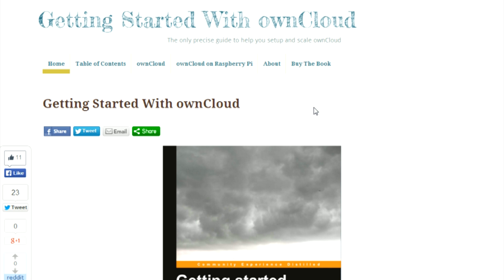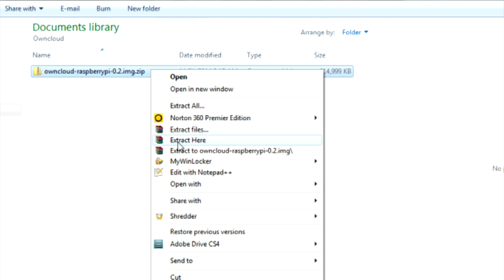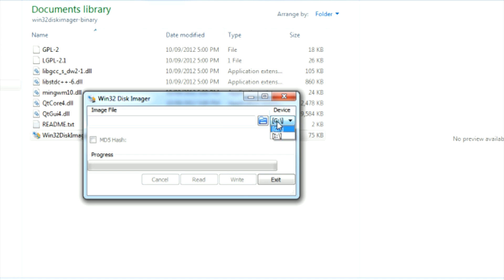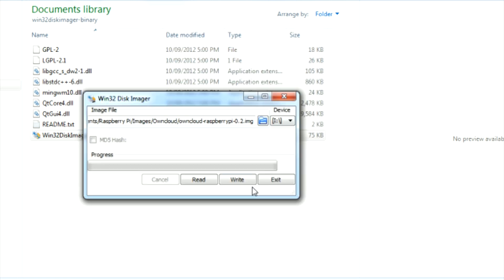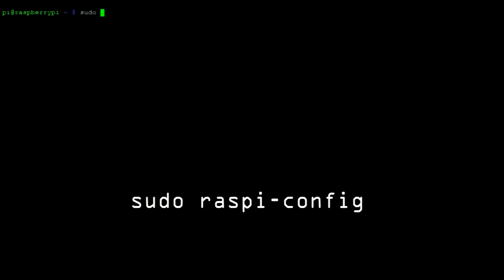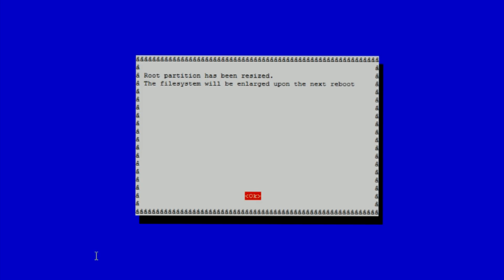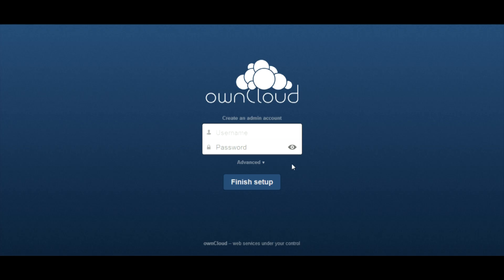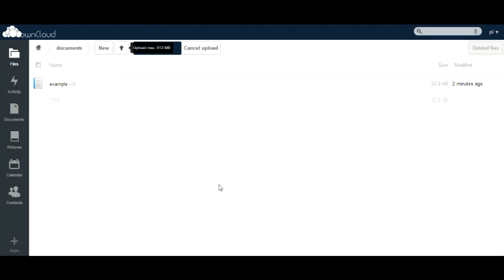Raspberry Pi - OwnCloud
In this video I show you how to install OwnCloud onto your Raspberry Pi.